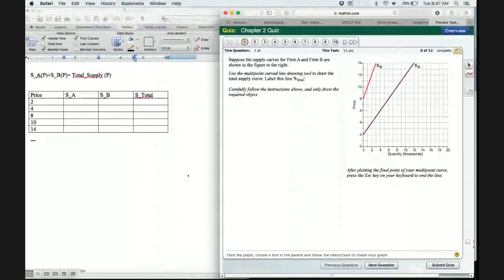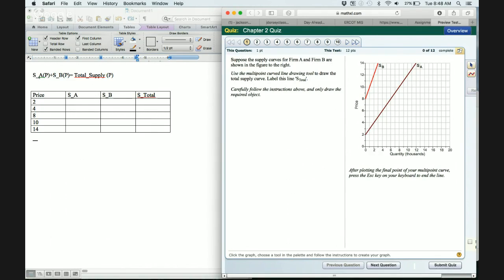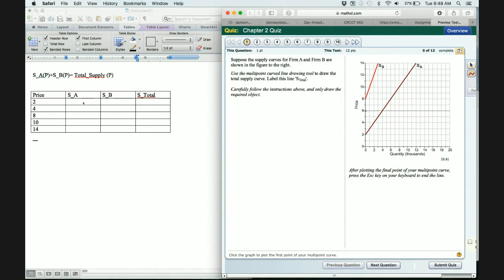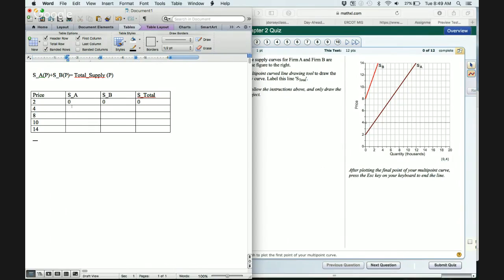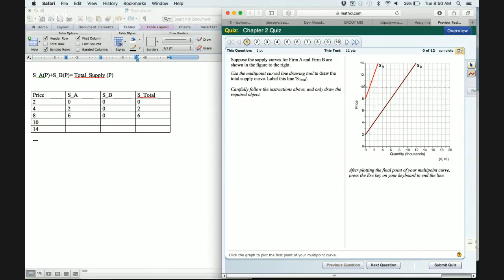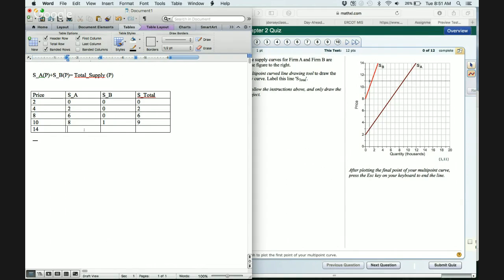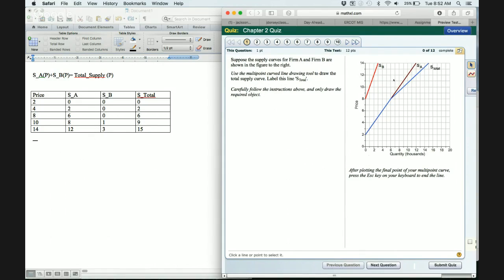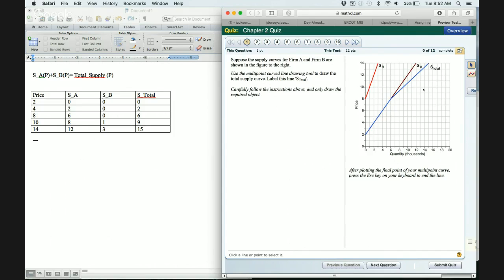Adding Supply Curves